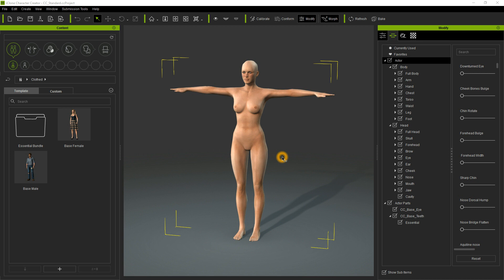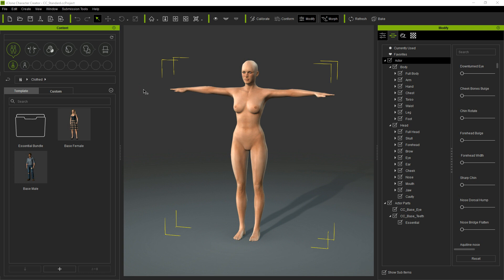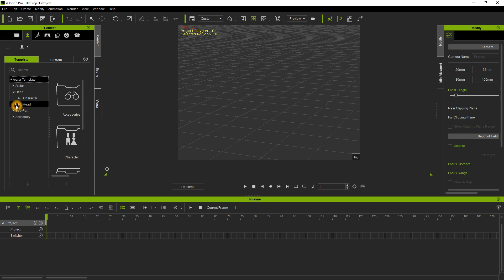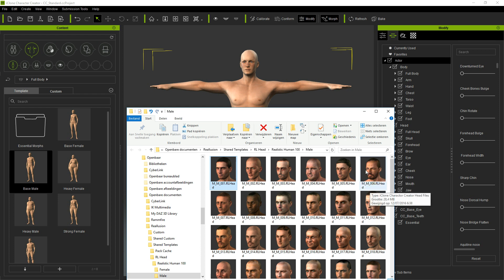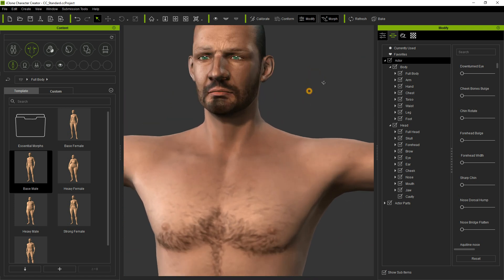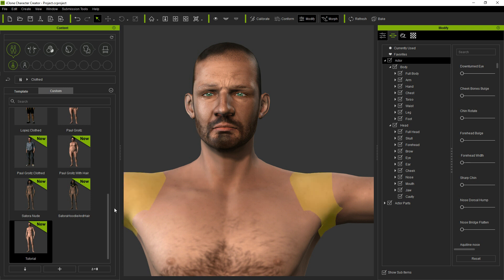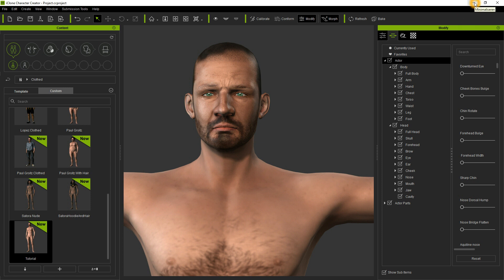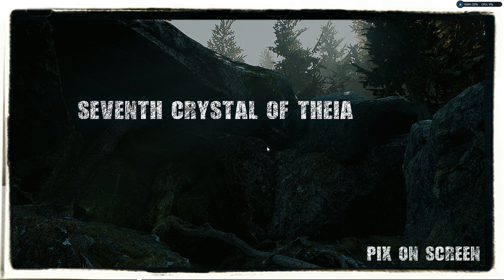Custom hair creation for iClone Character Creator using zbrush and blender.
Tutorial for creating custom hair for iClone's character creator using zbrush and blender.